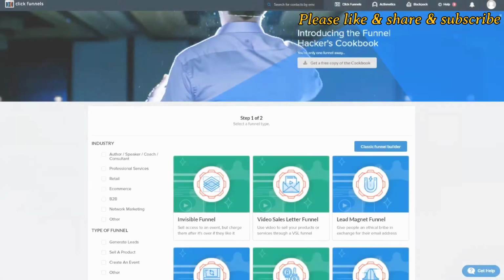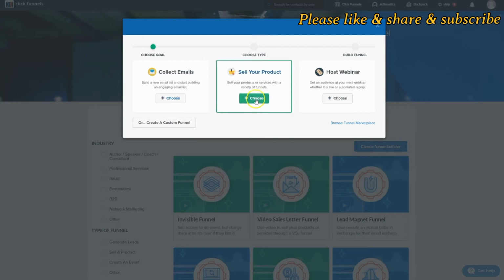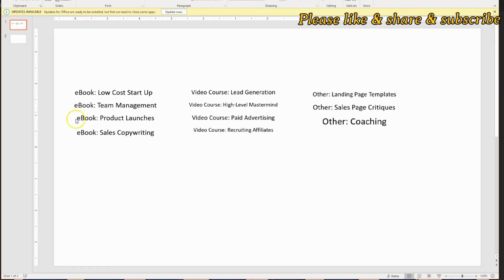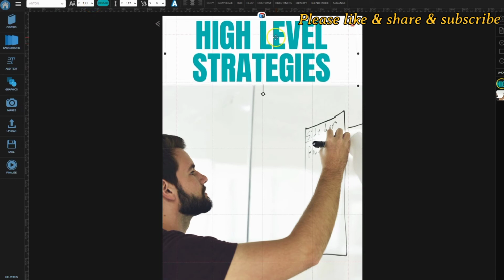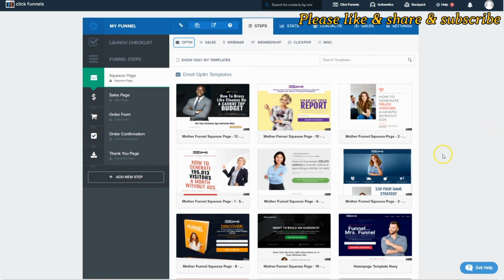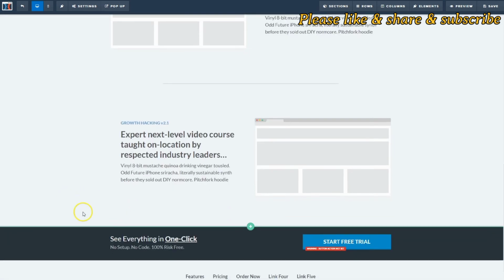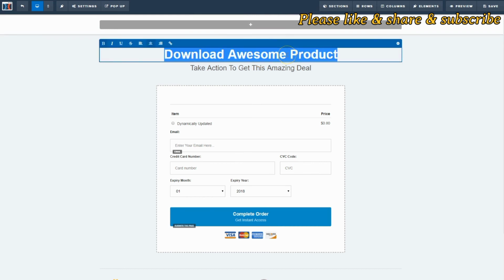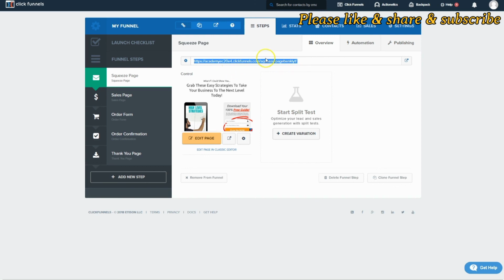Course - Funnel Building Signature Series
Funnel Building Signature Series